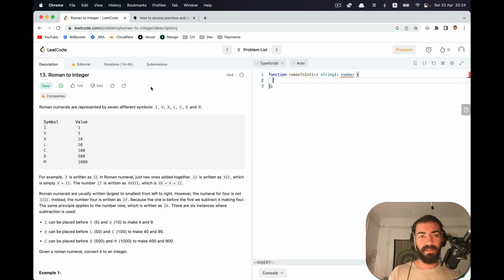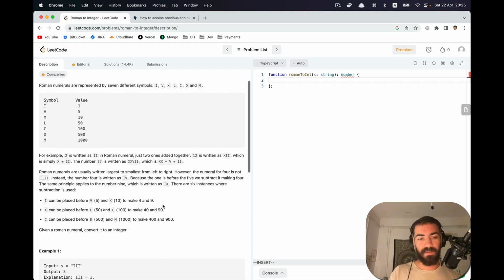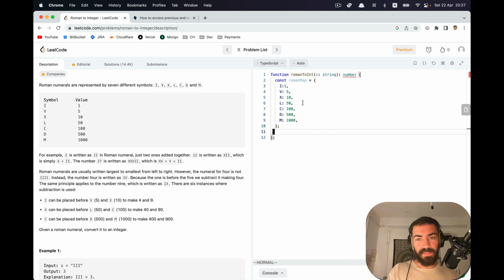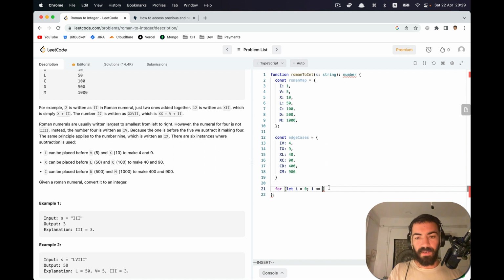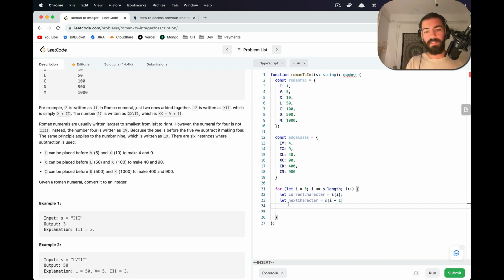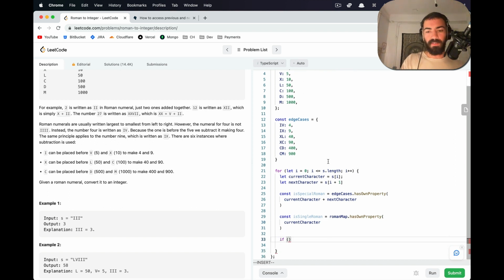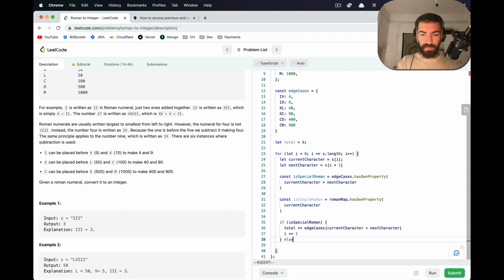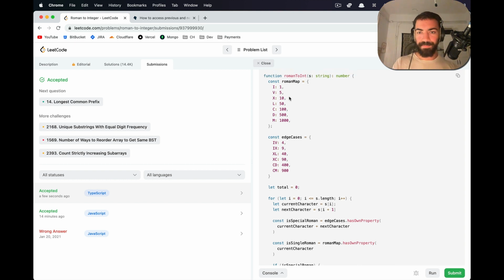LEETCODE FOR NOOBS ep.1 - Roman to Int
Learn with me in this new series I'm starting!